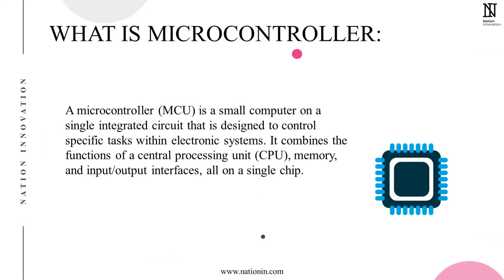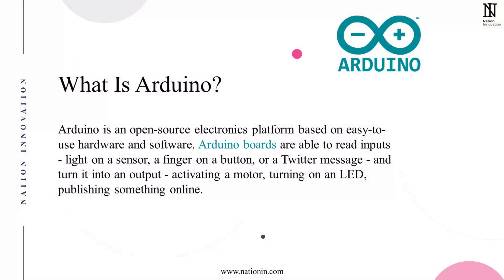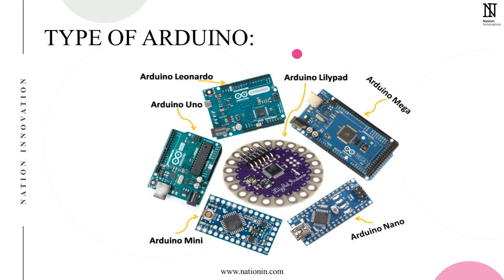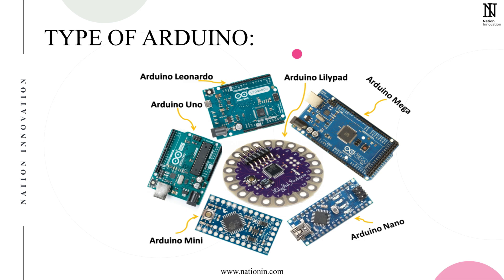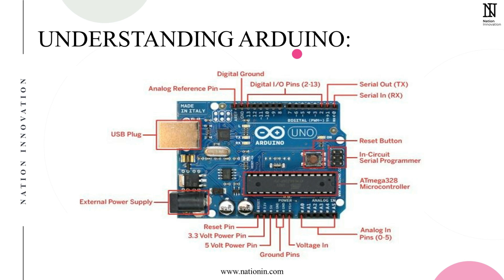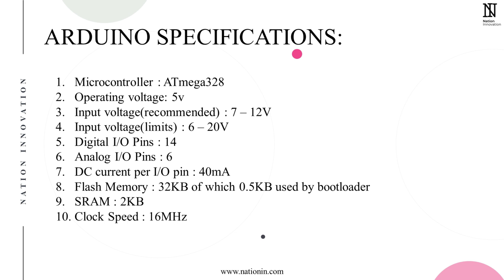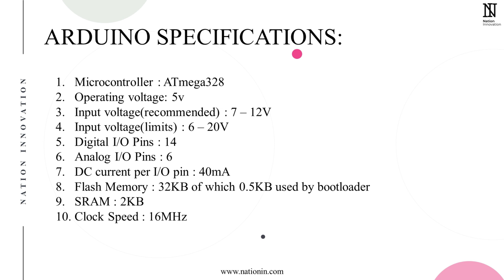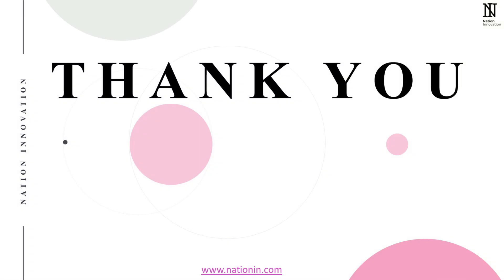L1 Introduction to Arduino | Crash Course on Arduino | Nation Innovation